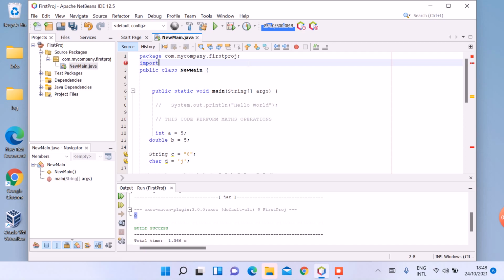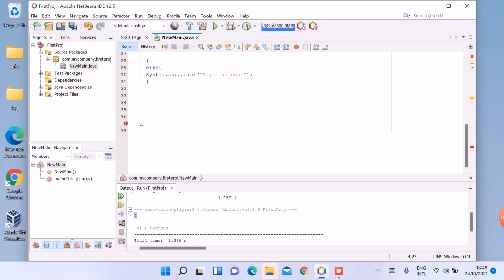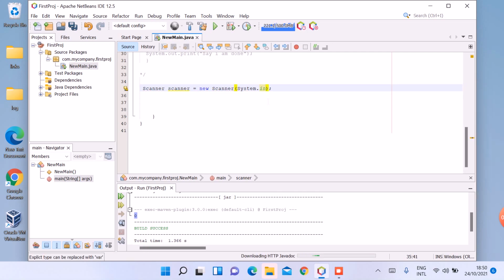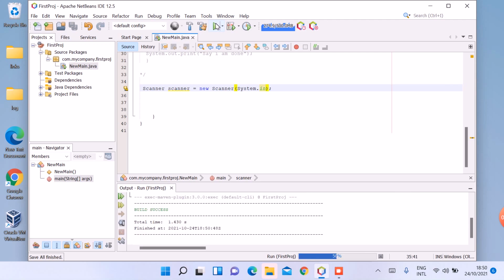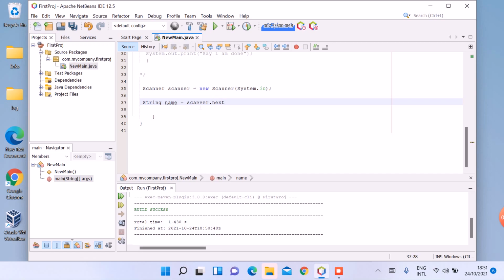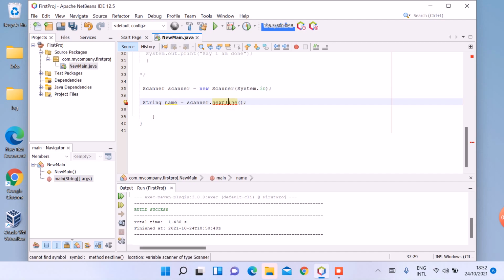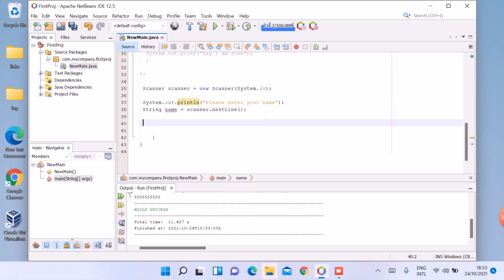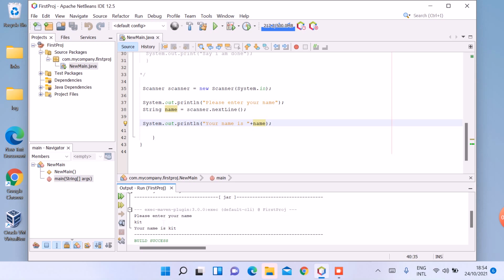Easiest way to program in JAVA 8 | HOW TO ACCEPT INPUT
How to program in java | Java programming | how to install Java JDK | installing JDK on windows 11 | Learning how to program with ease

java made simple
learn java at home